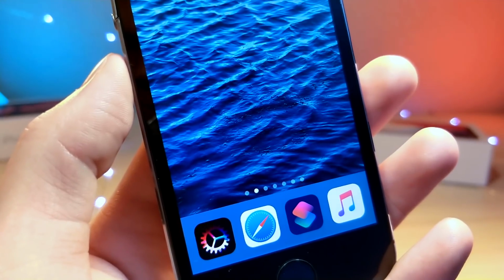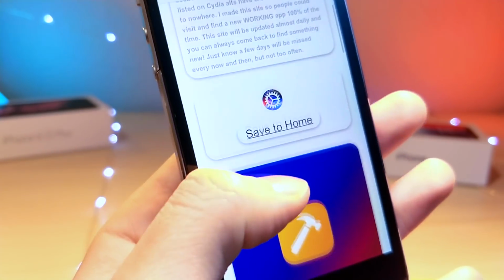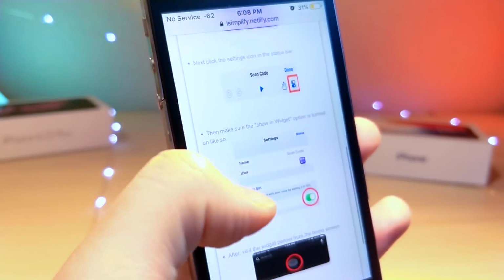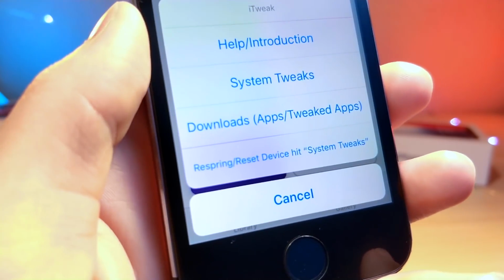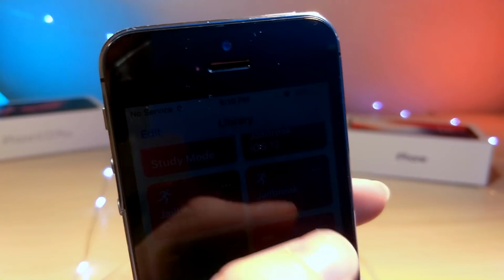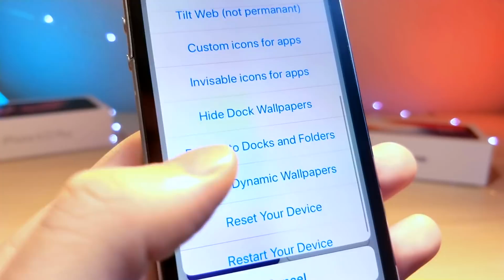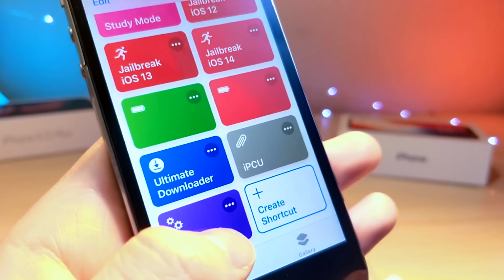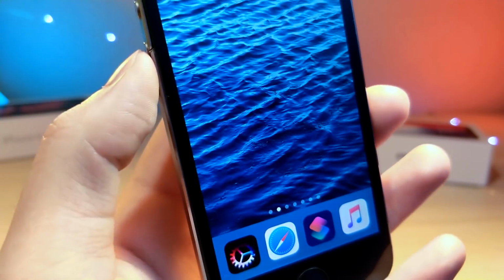THE ULTIMATE SIRI SHORTCUT TO CUSTOMIZE YOUR IPHONE / FEATURED FILLED SIRI SHORTCUT 2019!